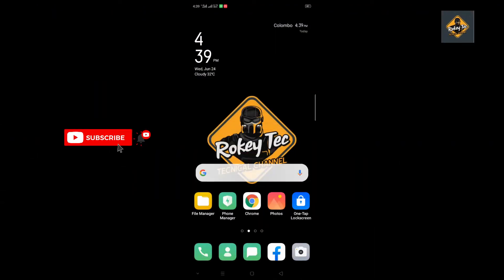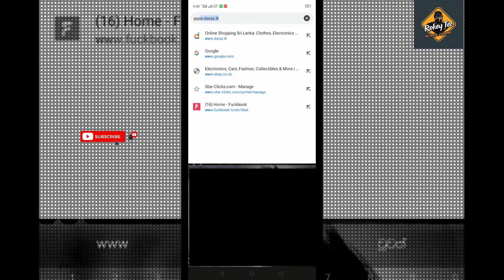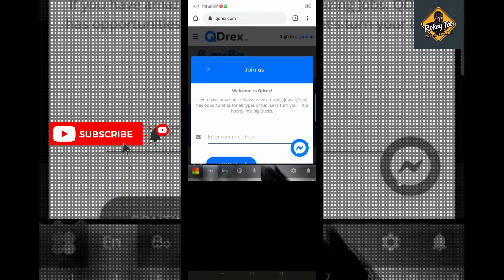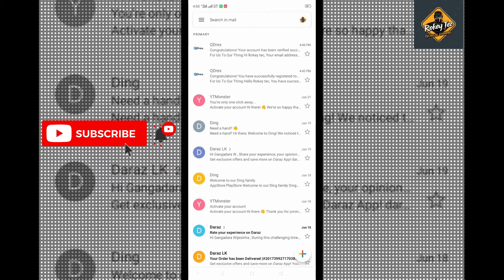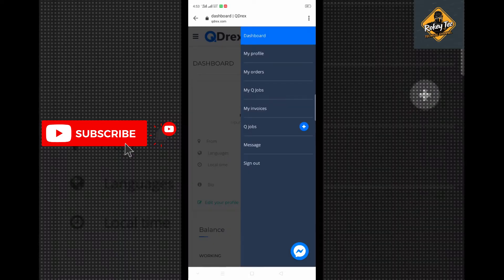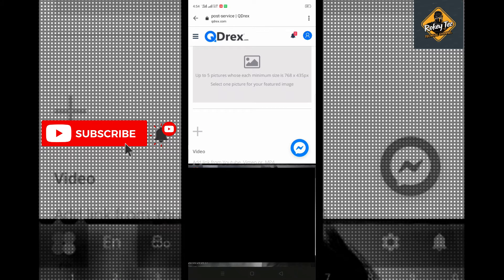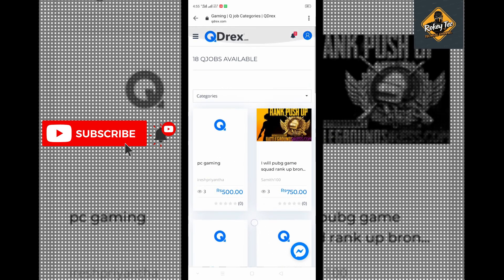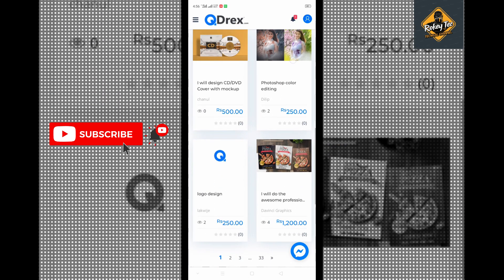e money sri lankan website sinhala